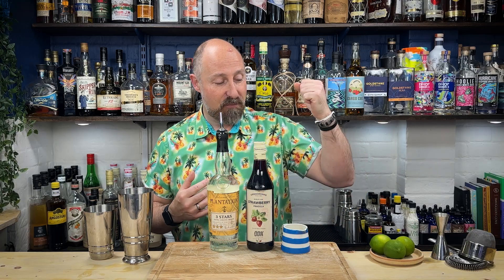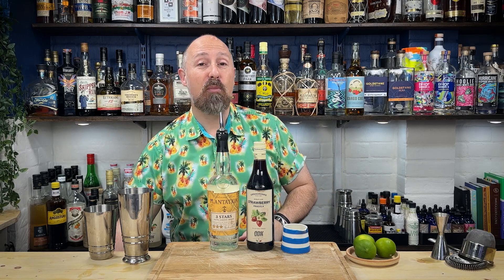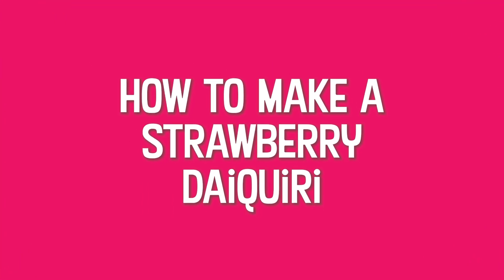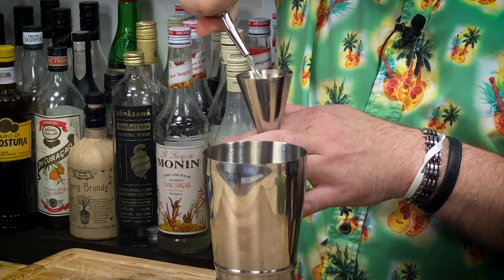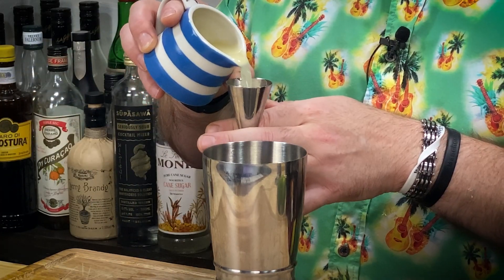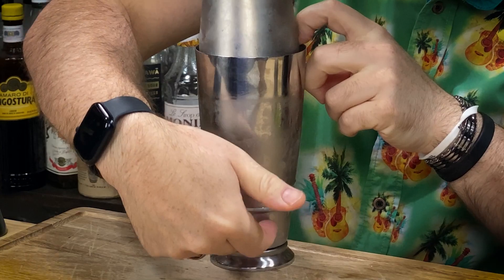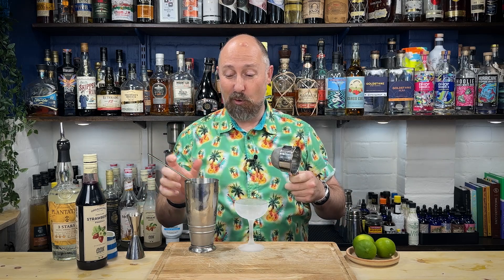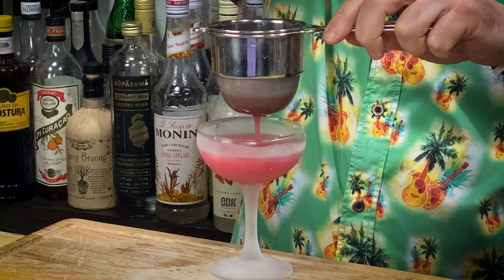How to make a Strawberry Daiquiri Cocktail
In this video, I'll show you how to make a Strawberry Daiquiri Cocktail. The Strawberry Daiquiri is one of the main cocktails people want to know how to make. This is a Classic Strawberry Daiquiri Cocktail. I will show you how to make a frozen Strawberry Daiquiri in another video.

(UPDATED MAY 2023) 📔